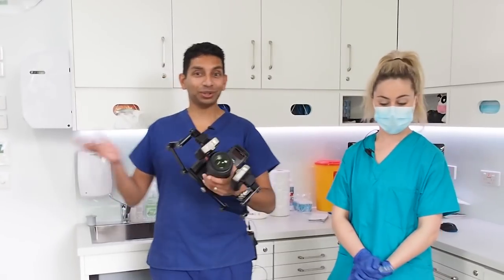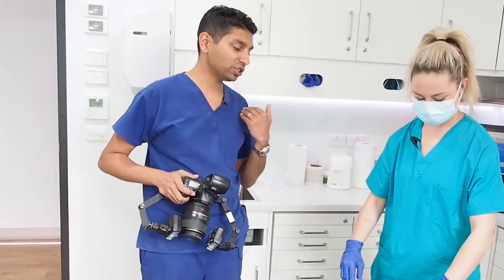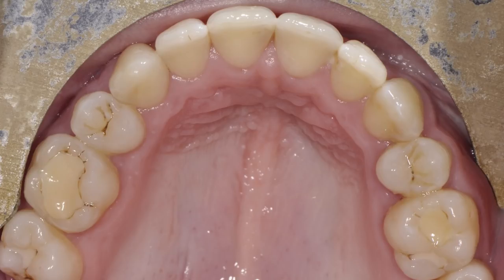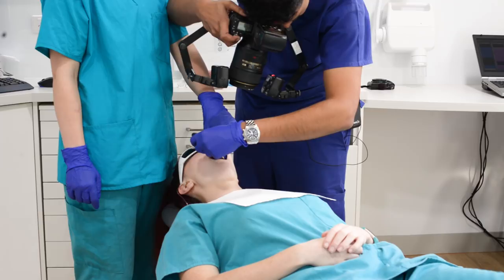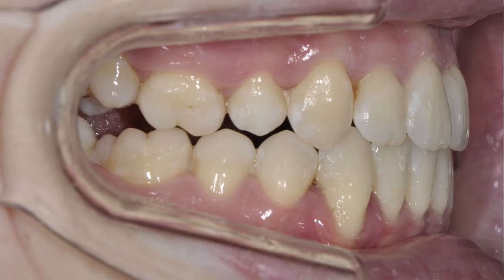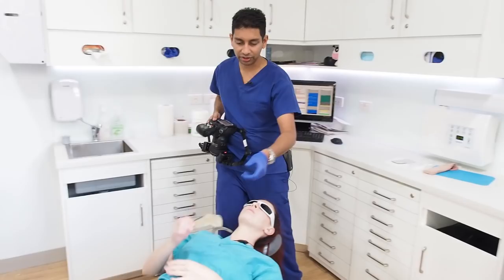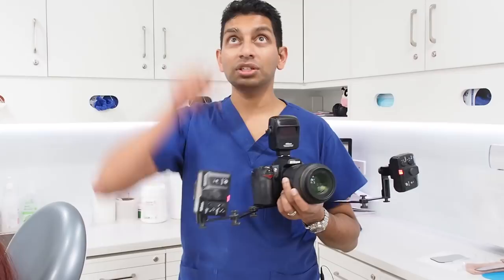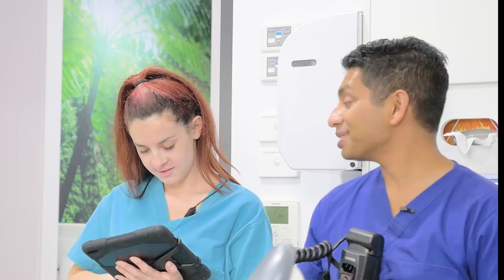Dental Photography Basics - Example Shoot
Here is the workflow for both assisted and non-assisted dental photography. I will make another video about camera settings and camera equipment. This video is to show how quickly and efficiently dental photos can be taken. A bonus at the end shows the impact dental photos have, even on fellow dental professionals!